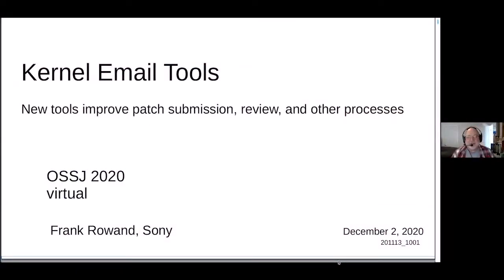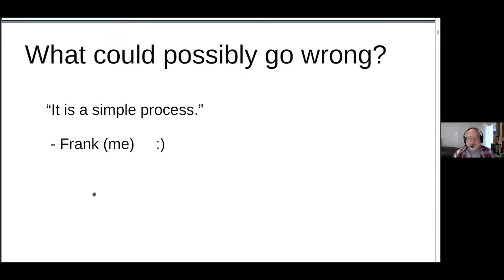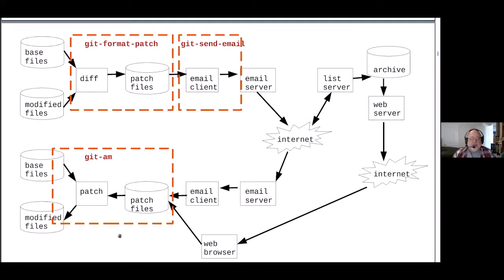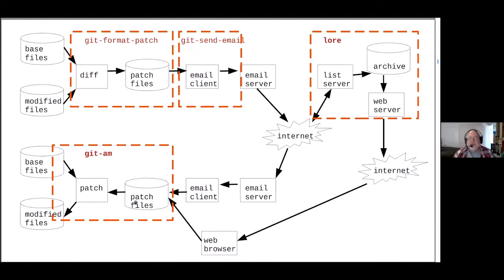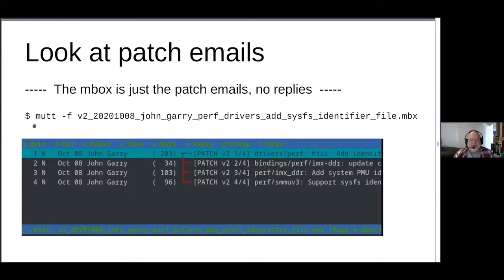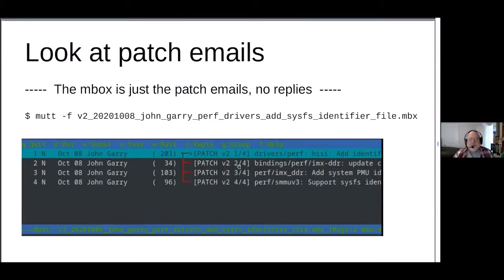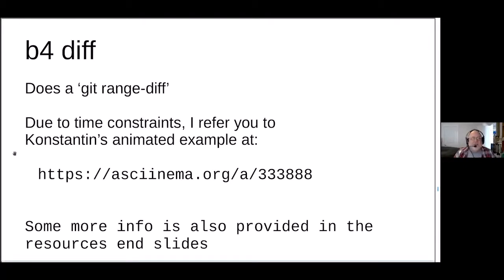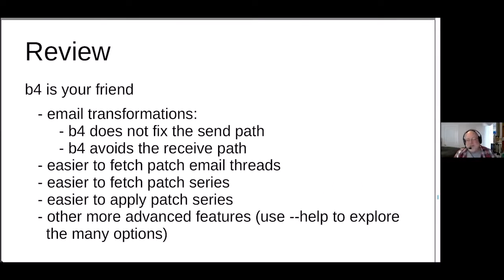New Tools Improve Patch Submission, Review, and Other Processes - Frank Rowand, Sony